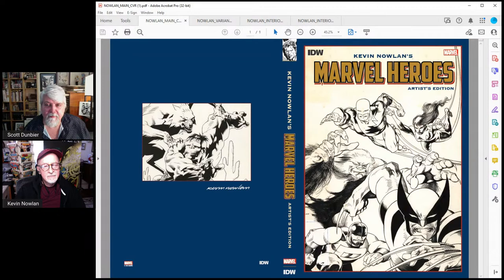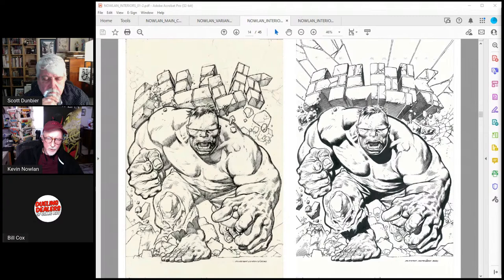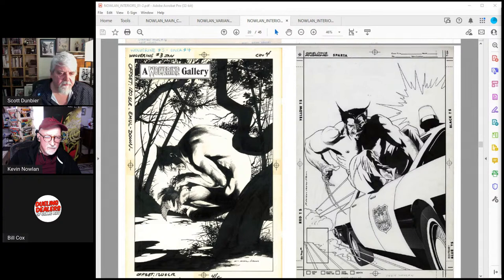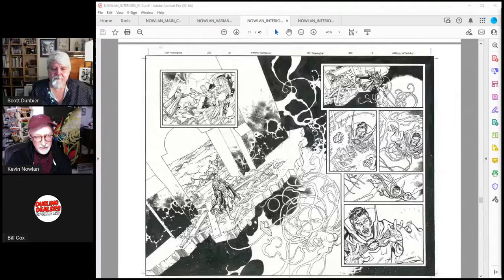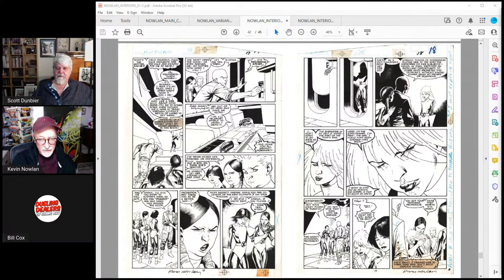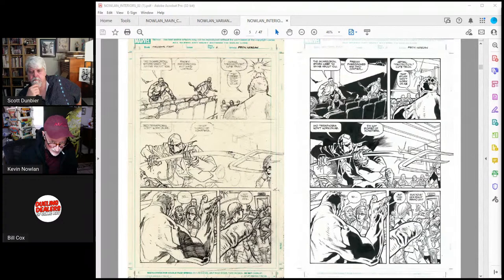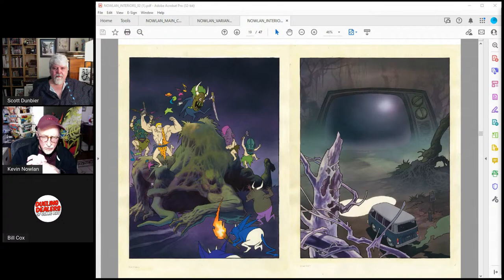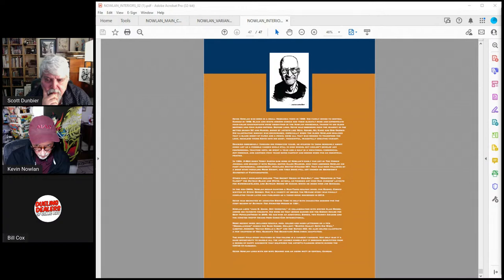Comic Art LIVE Fall 2022 Panel - Kevin Nowlan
Interview with comic artist Kevin Nowlan by IDW's Scott Dunbier. They will be chatting about Kevin's career, and his upcoming IDW Artist's Edition.

What is Comic Art LIVE?
Comic Art LIVE is a twice annual virtual Comic Art Convention hosted both on the Comic Art Fans and here on Comic Art LIVE YouTube channel, each May and November. The November 2022 show is our 6th event, and more than 4,000 comic artworks will be available for purchase that weekend on Comic Art Fans, from Art Collectors, Dealers, Art Reps and Artists. Many Artists are also taking commissions during the weekend. More than 15 panels with Comics Professionals will be hosted over the weekend on both Saturday and Sunday, with several of the Panels offering art buying opportunities. If you're a Comic Art Fan, you don't want to miss this free to attend event. The Con starts at 1pm EST on Saturday, November 12th and closes at 10pm Sunday, November 13th. Premium Members of CAF are able to access the show two hours earlier, to get the jump on buying artworks and getting on commission lists. For more information please visit